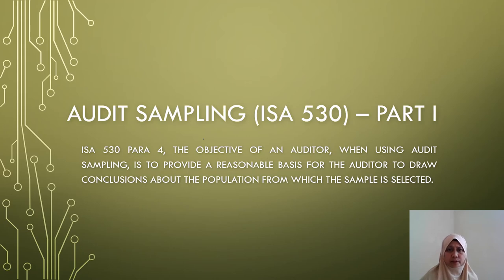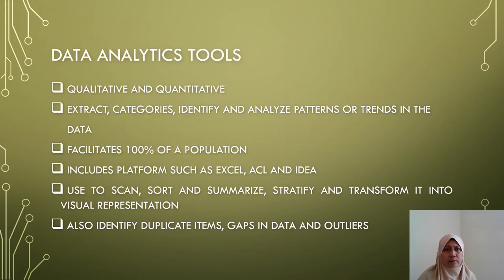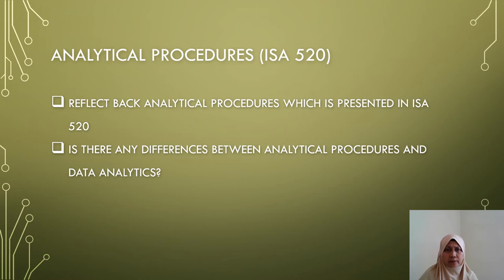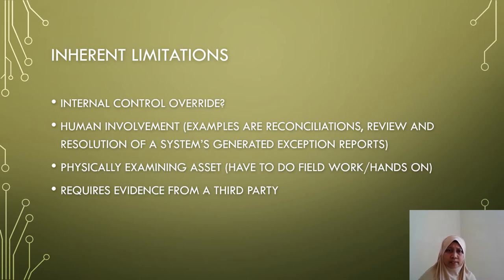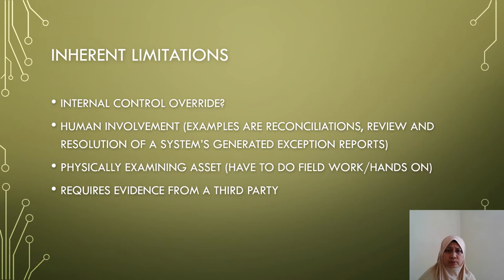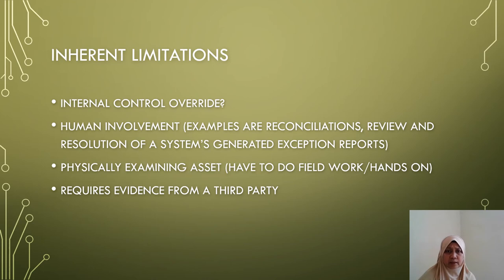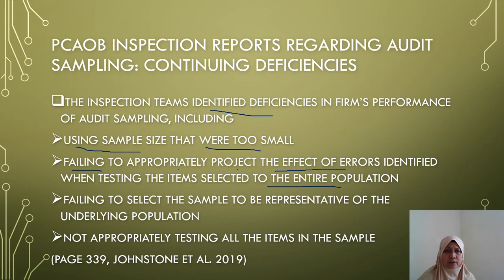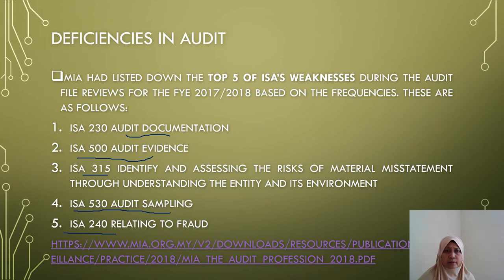PutraMOOC || ACT 3142 AUDIT SAMPLING PART I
AUDITING A VALUE PROPOSITION : INTERMEDIATE LEVEL